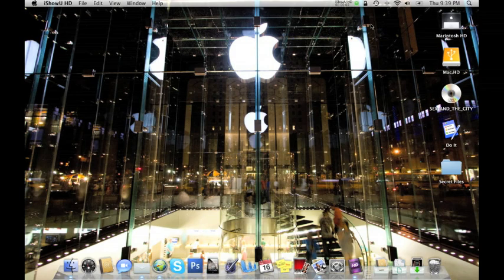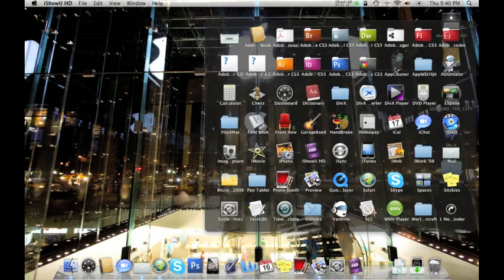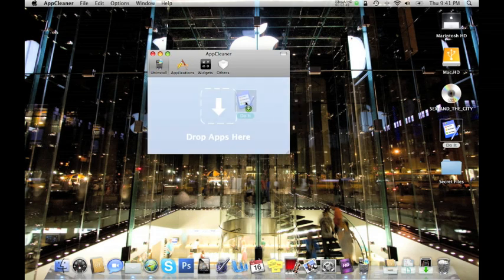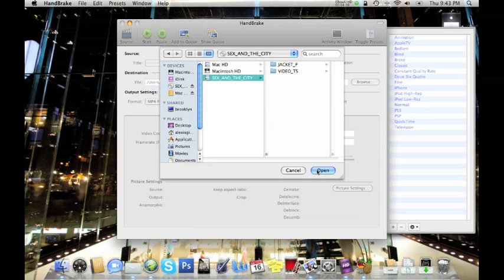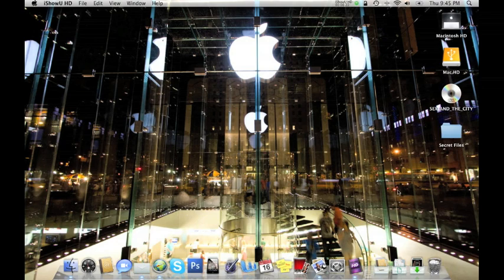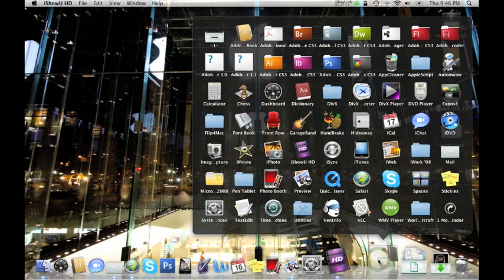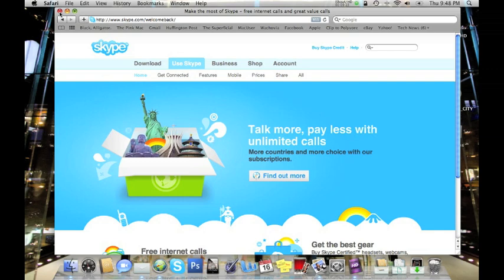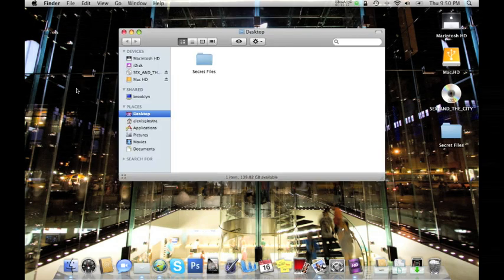Top 5 Priceless Mac Apps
As the title of this video suggests this is a review of my top 5 "priceless" Mac applications. Not only are these apps FREE, but they are also so useful, I couldn't go even a day without them! The list includes AppCleaner, Handbreak, Hideaway, Skype and Time Machine.